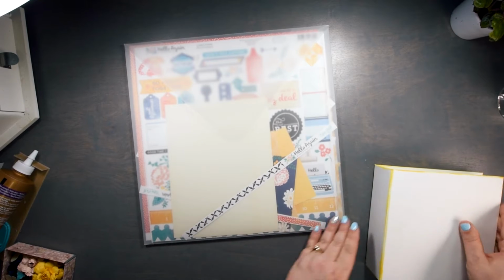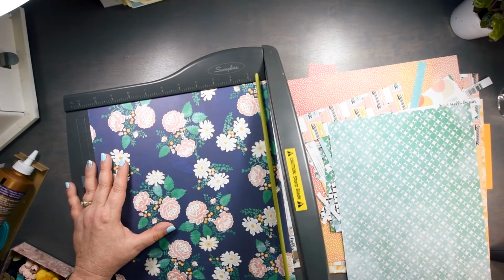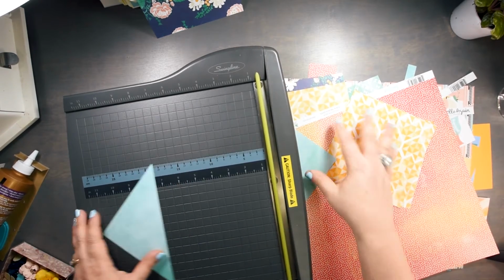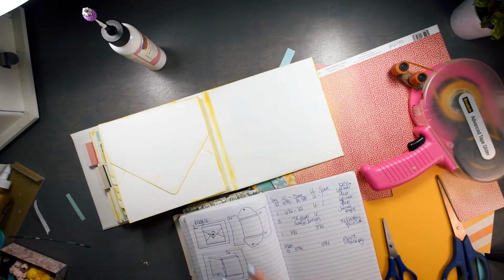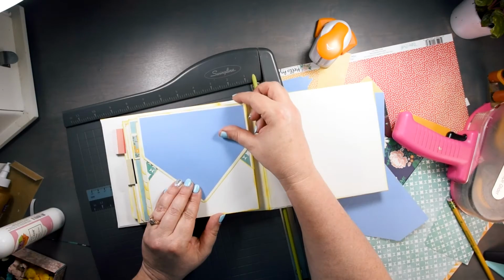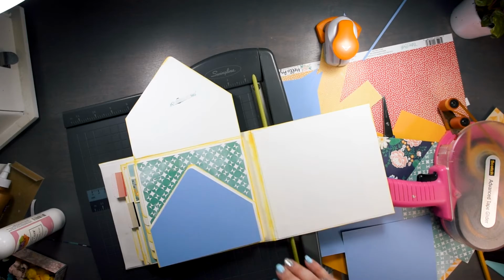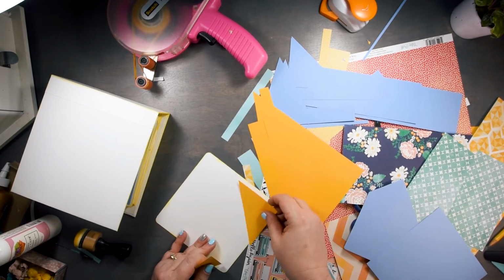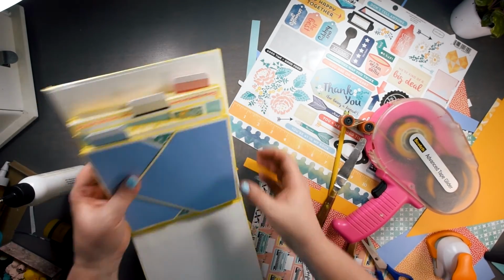Hello Again mini album Fin 3 matting process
When I saw the Hello Again! Collection from Echo Park, I had to have it for a, “return to the new normal,” album!  I like the bright, happy florals, and just the overall cheeriness of the papers.  With my office figuring out how we’re going to move forward with a blended workplace model, and my extended family reconnecting across the US, it fells like the perfect collection for 2021.
***Supply List***
**Papers**
Hello Again 12 x 12 Collection Kit by Kaitlin Sheaffer for Echo Park
Neenah 65# White
Tomoe River Paper
**Adhesives**
ATG Tape Refills
Art Glitter Glue
Aleene’s Original Tacky Glue
**Tools**
Guillotine Paper Trimmer
We R Memory Keepers Trim and Score board
We R Memory Keepers 6x8” score board
**Dies**
Fiskars corner rounder punch
**Other**